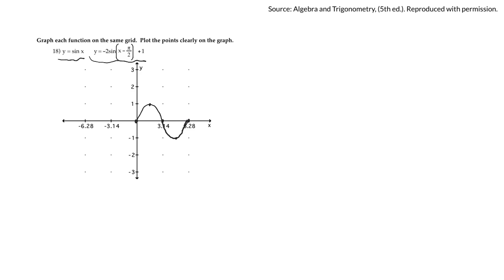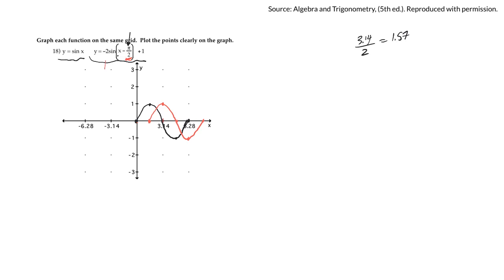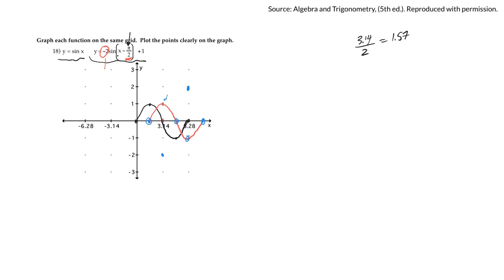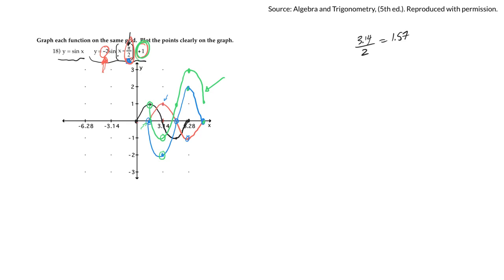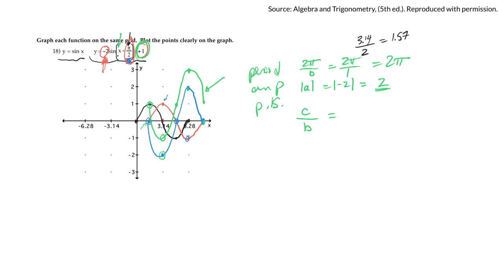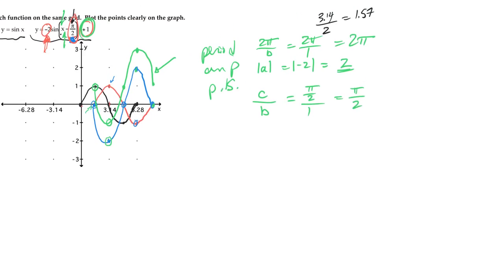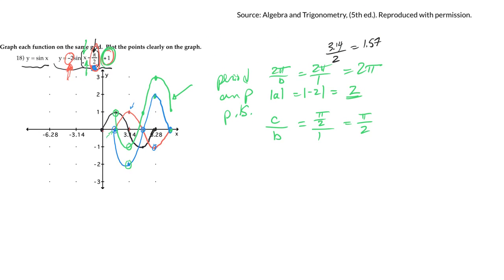18s2 mth0092 e4 review - 18